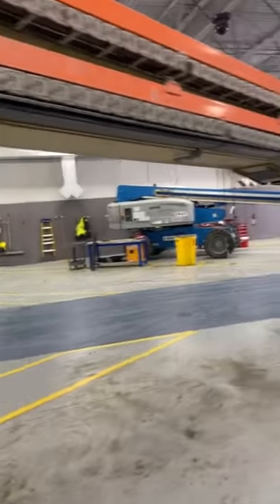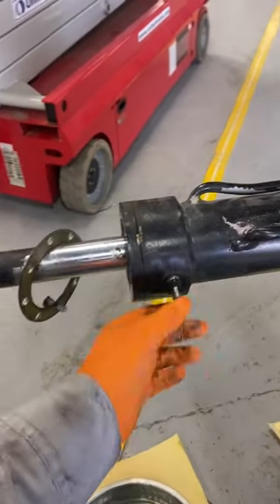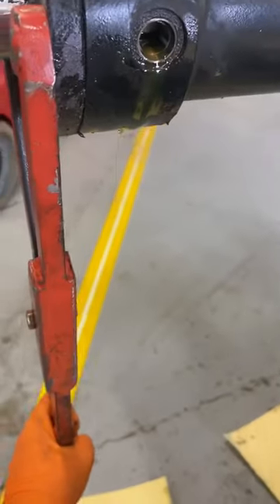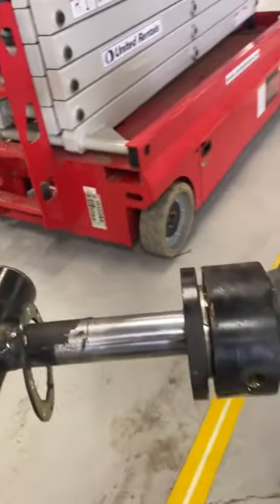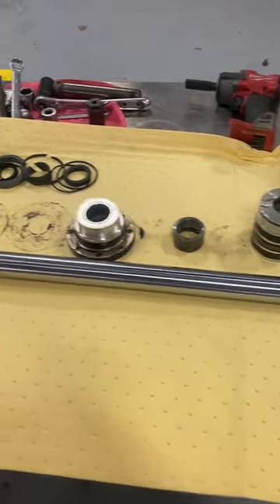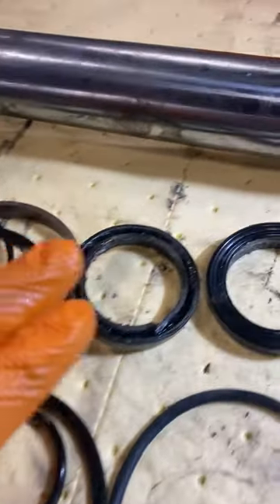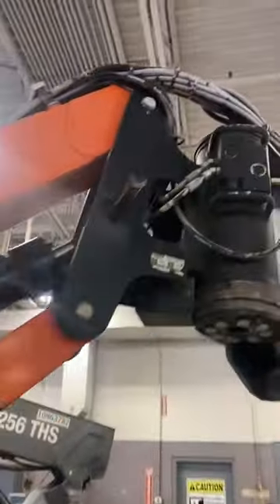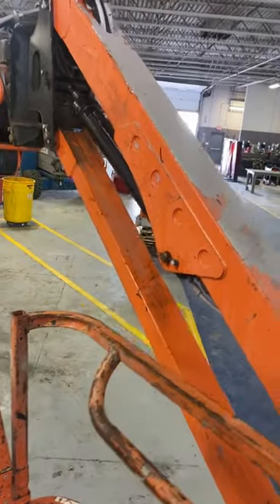How to put new seals on Jib Cylinder 135 Feet Boom Lift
Taking off jib cylinder on a 135 feet boom and repacking the hydraulic seals.